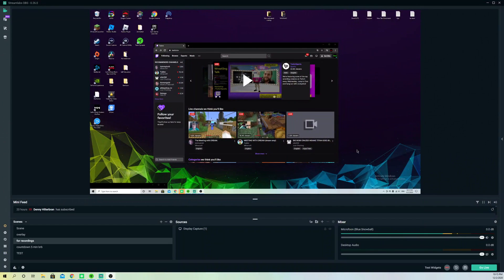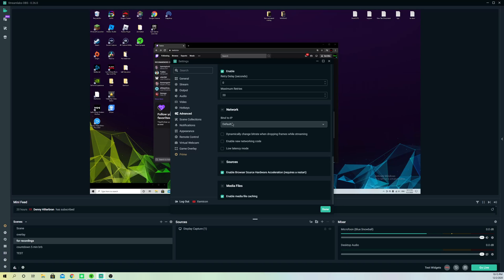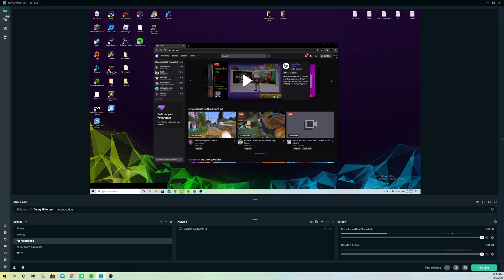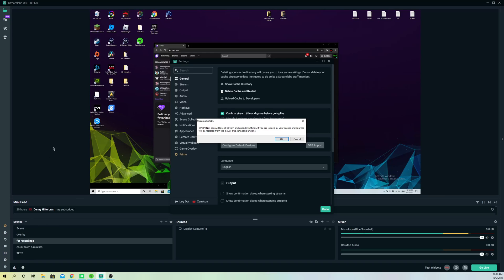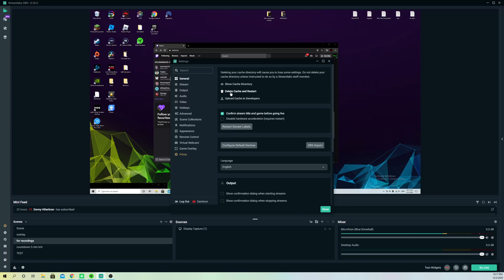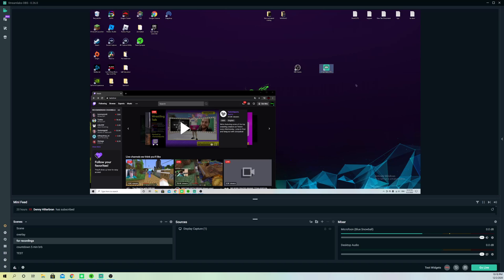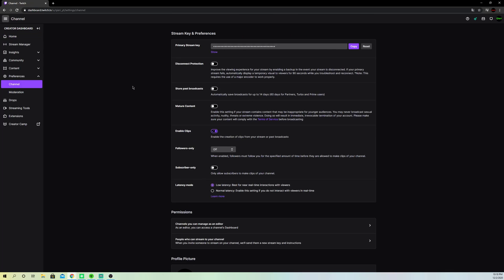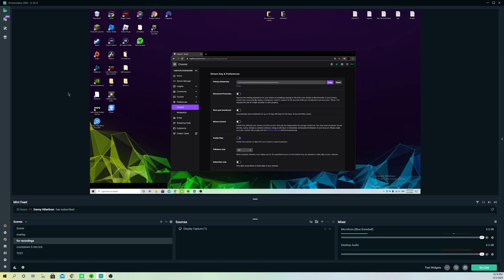Streamlabs OBS Error "Failed to connect to streaming server" FIX!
How to fix error failed to connect to streaming server streamlabs obs